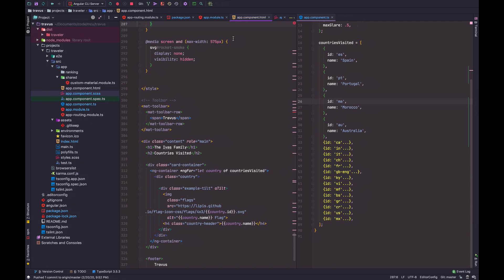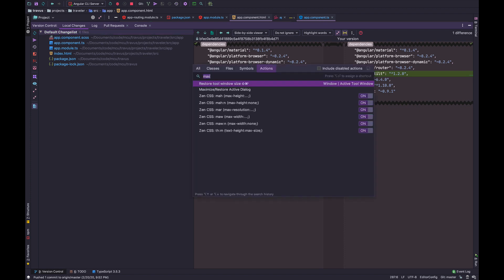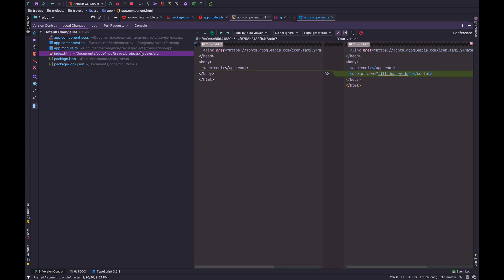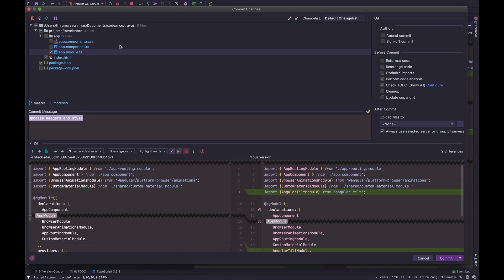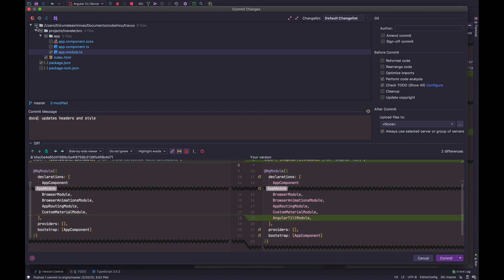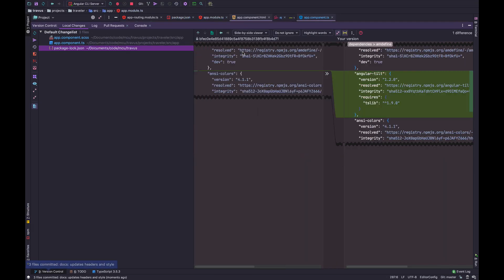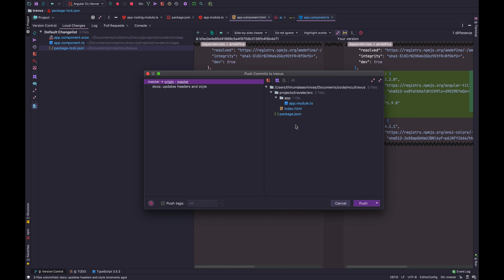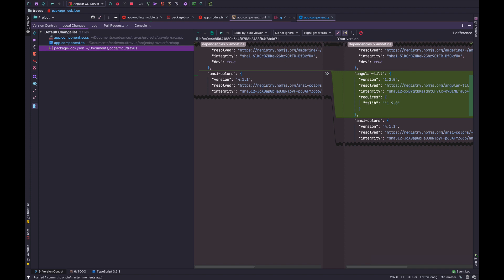Using git with WebStorm | Simple & Powerful! 💪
How to use git with WebStorm? Well, it's easier than you thought.

KeyBoard Shortcuts ⌨
⌘9 - brings up Version Control window
⌘K - brings up Commit Changes window
⌘⇧K - brings up Push Commits window